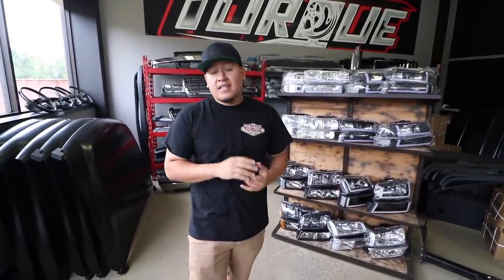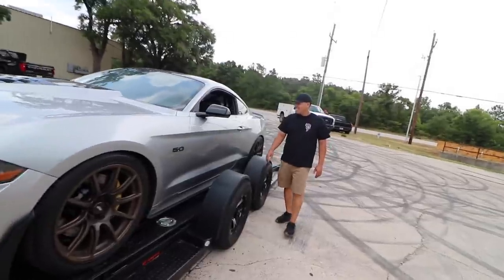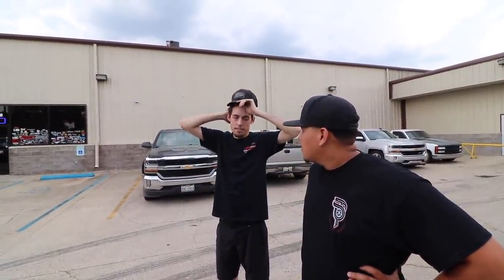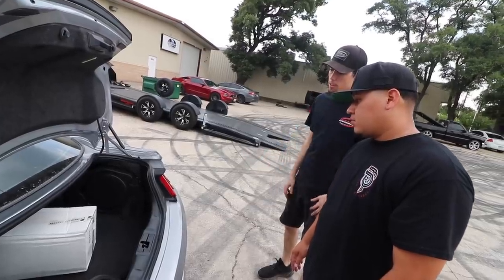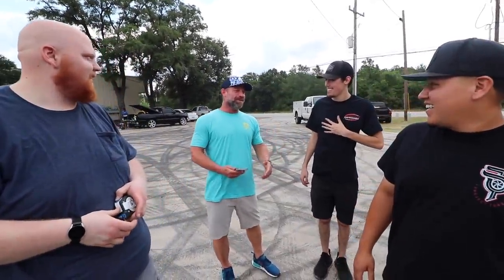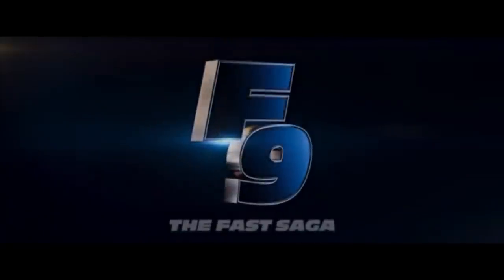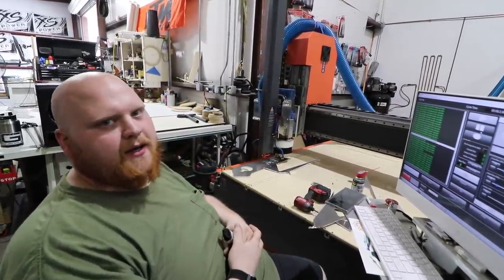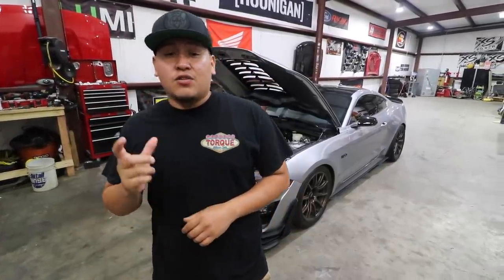800HP MUSTANG COMES IN FOR KILLER SOUND SYSTEM 🔊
Project torque Garage

HOUSTON TX
77290